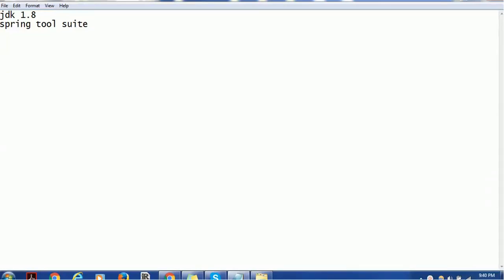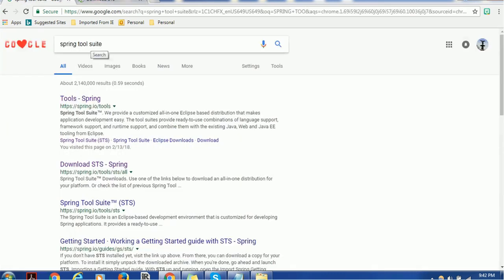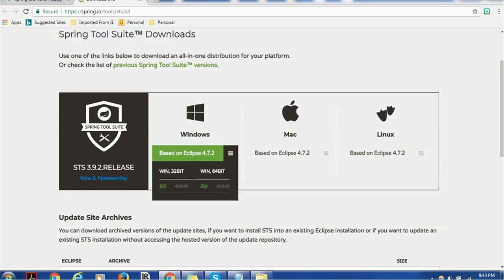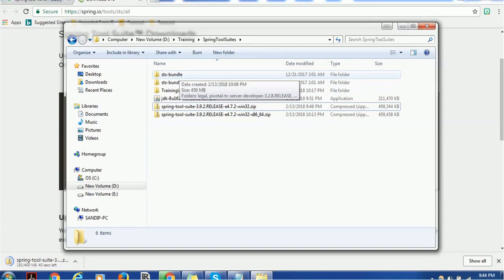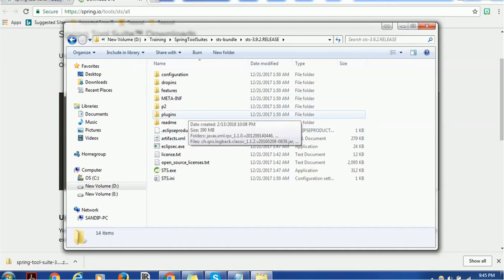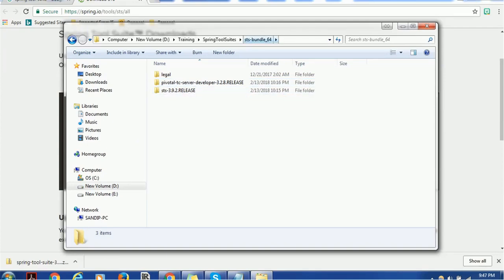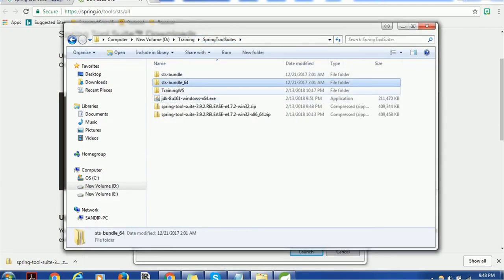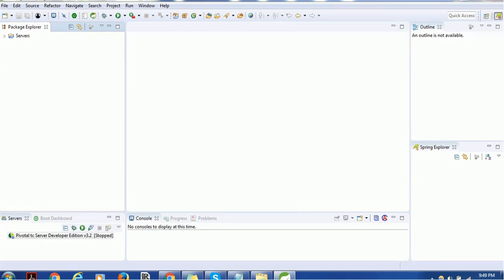01. Spring Boot Tutorial - How to Install and Use Spring Tool Suite (STS Tool)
This video tutorial provides detailed instructions about how to install Spring Tool Suite.